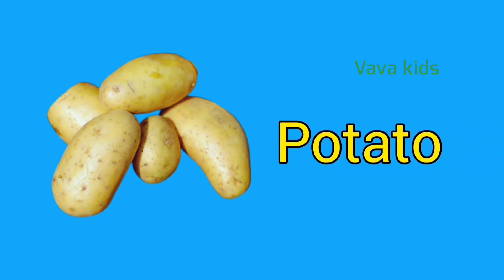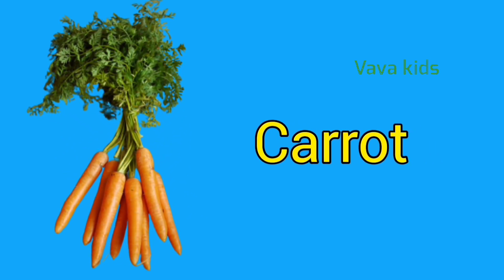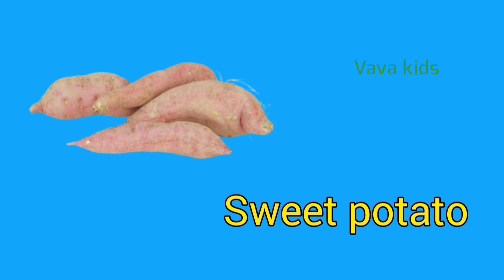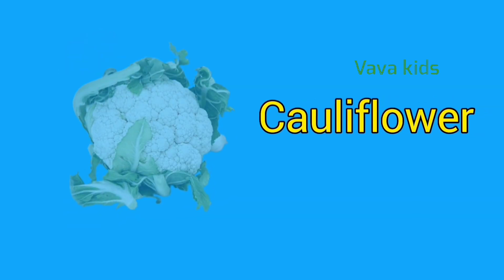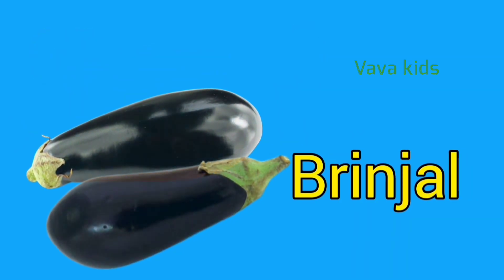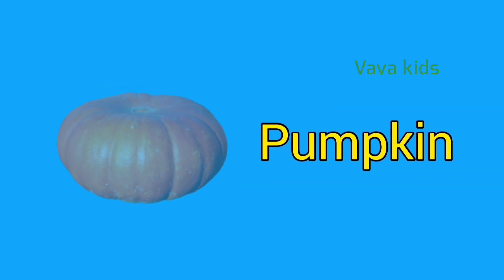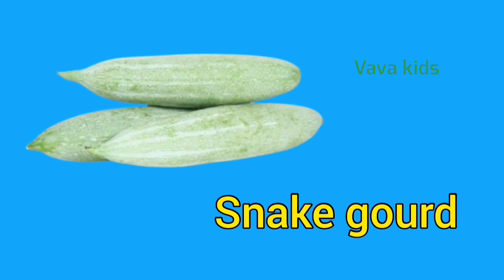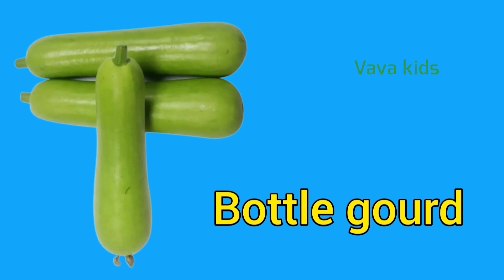Vegetables name with picture | vegetables name in english | kids education videos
Welcome to vava kids channel
we provide kids educational content numbers colours english alphabets wild animals animals name and birds our channel is all about having a great time while you learn new things

வாவா கிட்ஸ் சேனலுக்கு உங்களை வரவேற்கிறோம்
நாங்கள் குழந்தைகளுக்கான எண்கள் வண்ணங்கள் ஆங்கில எழுத்துக்கள் காட்டு விலங்குகள்  விலங்குகள் பெயர்  பழங்கள் மற்றும் பறவைகள் ஆகியவற்றை உங்களுக்காக வழங்குகிறோம் எங்கள் சேனல் மூலம் புதிய விஷயங்களைக் கற்றுத்தருவதை நாங்கள் விரும்புகிறோம்